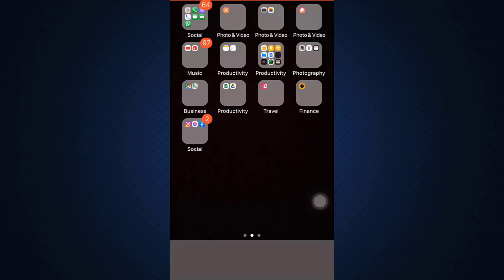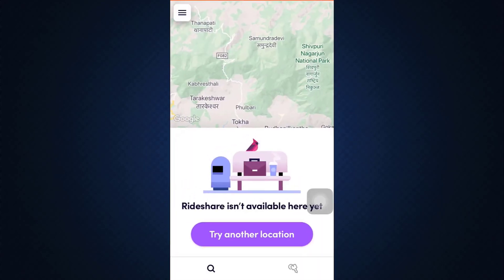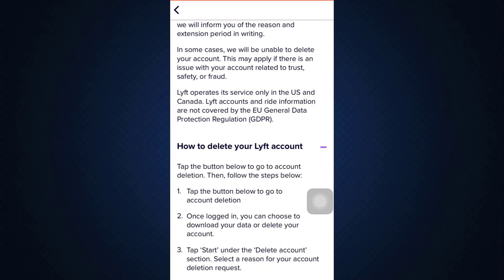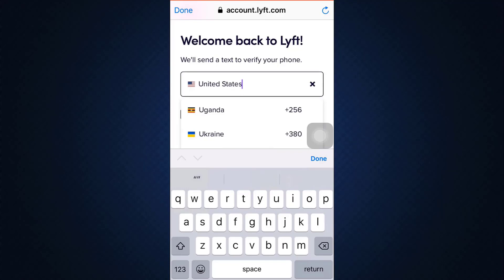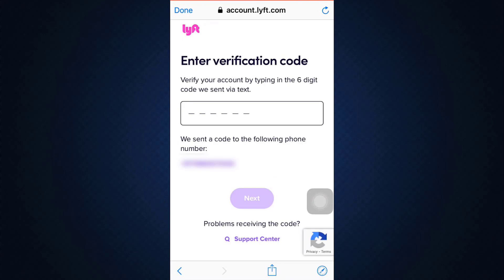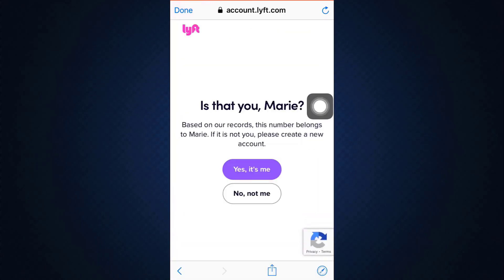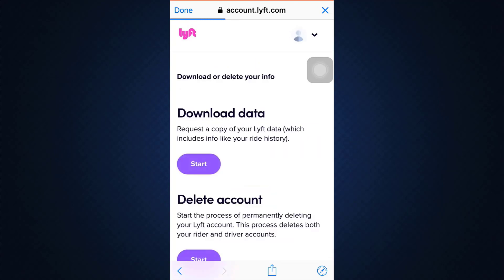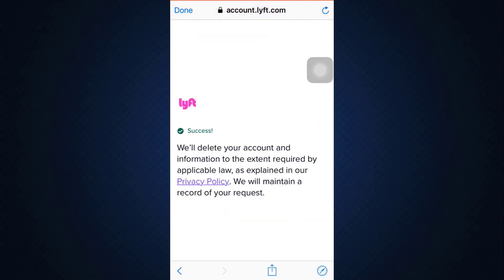How to Delete a Lyft Account | 2021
Want to delete your Lyft account but don’t know how? Well, you’ve landed on just the right video.
Simply, follow the steps listed down below:
1. Firstly, open the Lyft app which you have installed previously on your phone.
2. Make sure that you’re logged in to your account.
3. Tap on the three horizontal lines icon on the top left corner of the screen.
4. Scroll down and tap on help.
5. Tap on Profile and Account option followed by delete my account.
6. Tap on how to delete your Lyft account.
7. Tap on go to account deletion and you will be directed to the web browser.
8. Select the country then enter your phone number.
9. Tap on next and enter the six-digit verification code.
11. Tap on next followed by start icon below the delete account.
12. Lastly, enter the reason for deletion.